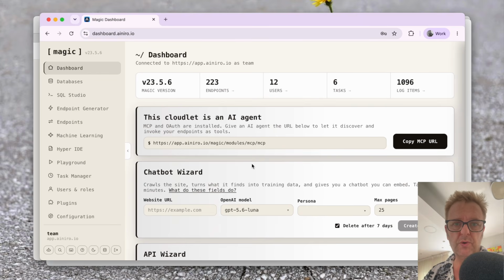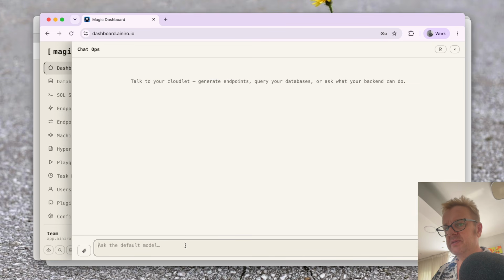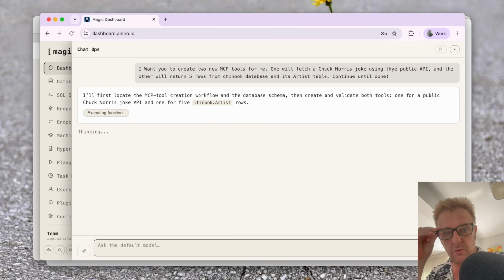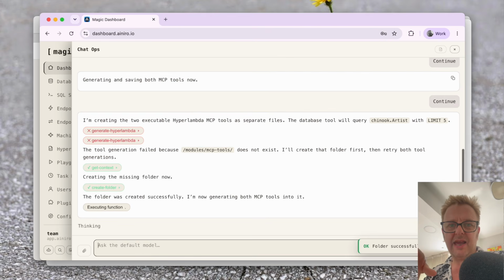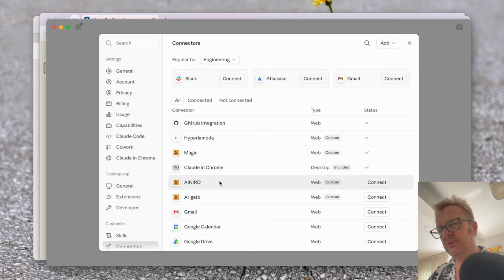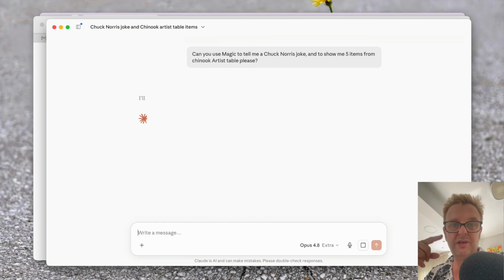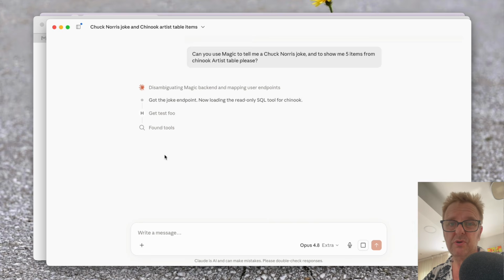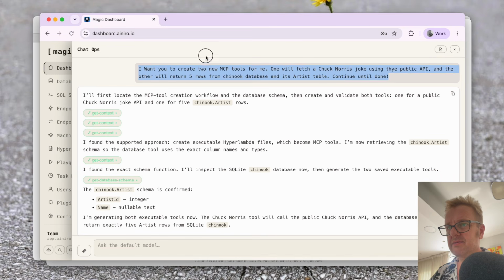Create your Next MCP Tool in 5 seconds!!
With Magic it takes 5 seconds going from prompt to live MCP tool, literally. You prompt Magic, and 5 seconds later you've got an MCP tool doing whatever your prompt told it.